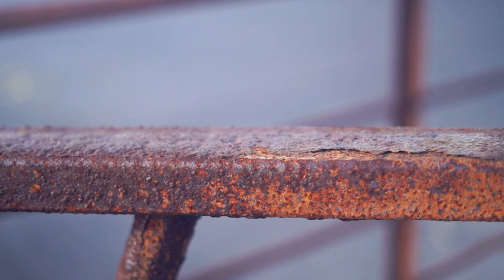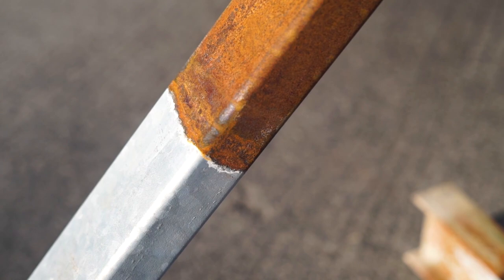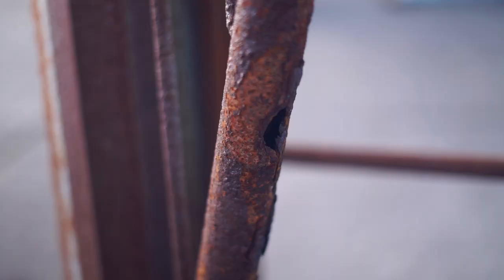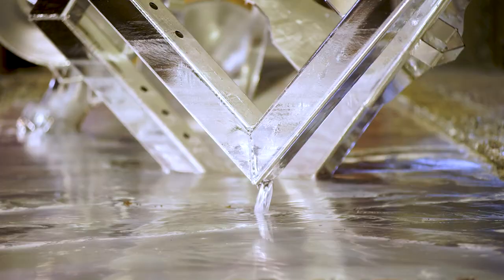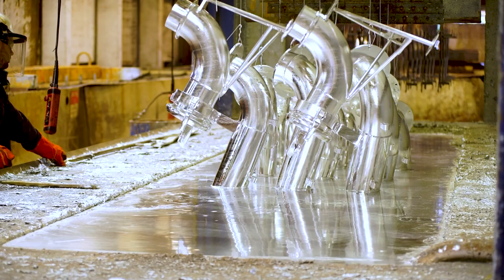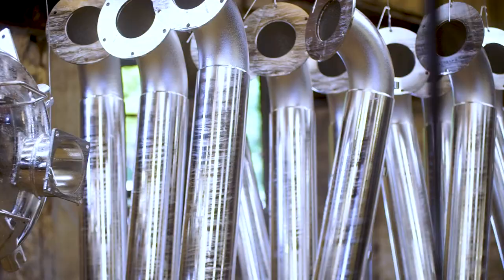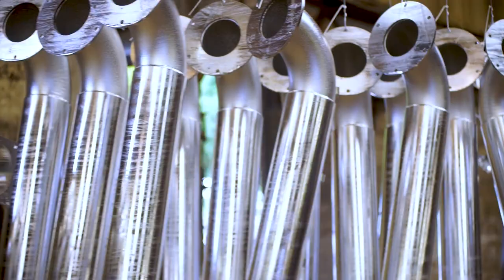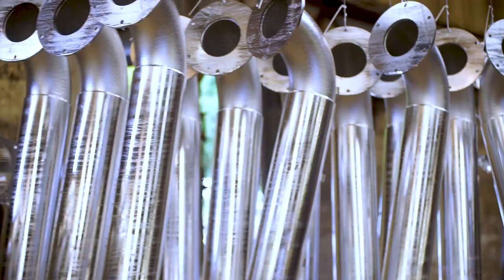Secrets of Hot Dip Galvanising - Sperrin Galvanisers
Hot Dip Galvanising is the proven way to protect steel from corrosion.

It’s zinc-iron alloy coating is tougher than steel, which makes it ideal for transporting and erecting on site.

It is also extremely durable, providing as much as 100 years maintenance-free life in most environments. In line with the new EU guidelines on the Circular Economy, Hot Dip Galvanising is one of the most sustainable forms of corrosion protection for steel due to its durability and recyclability.

It will often outlive its design life, allowing the steelwork to be dismantled for re-use without re-processing.

Hot-dip Galvanising is the best way to ensure that your project will stand the test of time, saving money in costly maintenance repairs later.

And since galvanizing is less expensive than other corrosion protection systems, the cost savings begin before the construction does, while the long-life and maintenance benefits ensure the lowest lifetime cost for your structure.